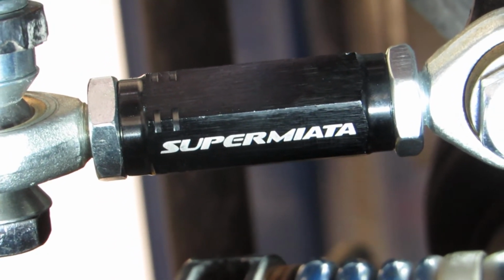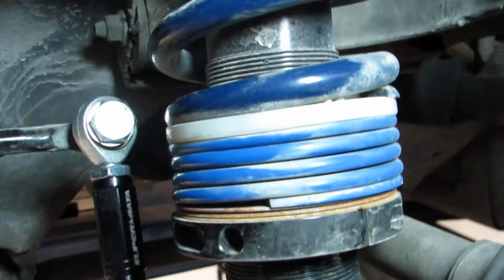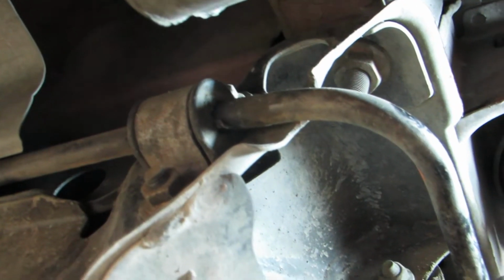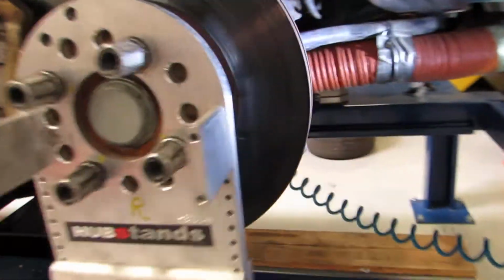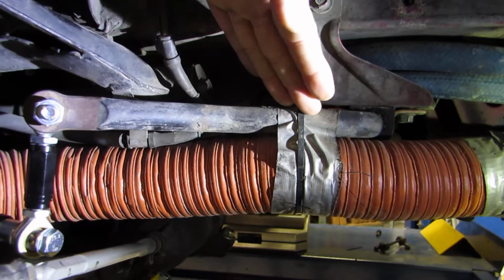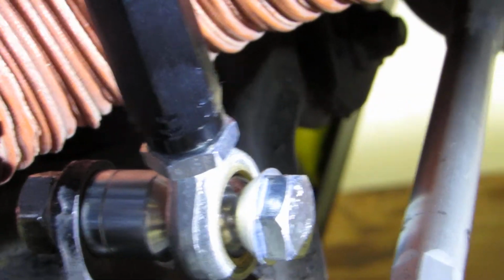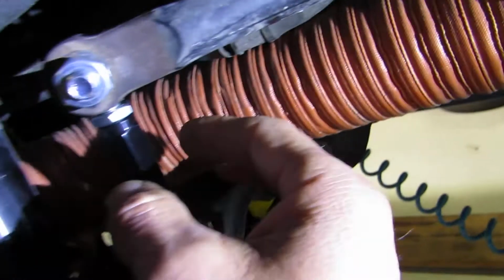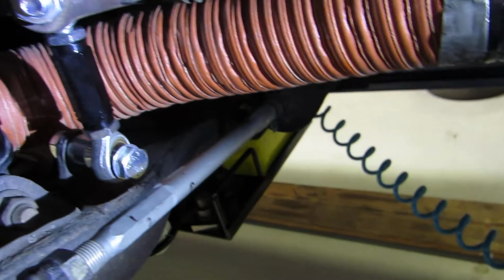SuperMiata end link installation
Brief look at setting up and adjusting or end links. Requires two 17mm open end wrenches.